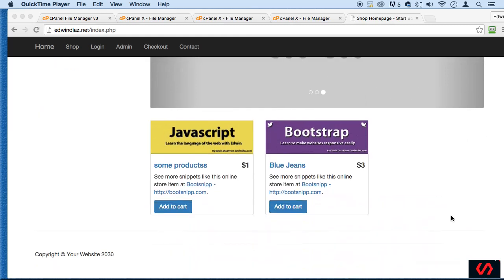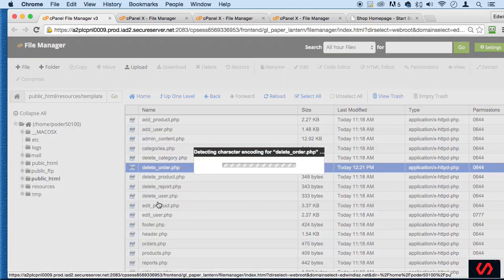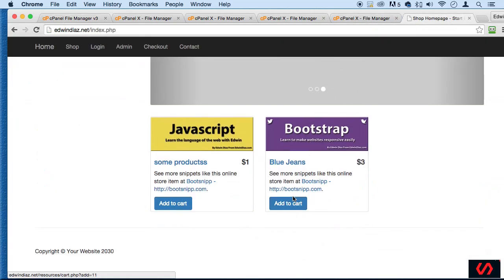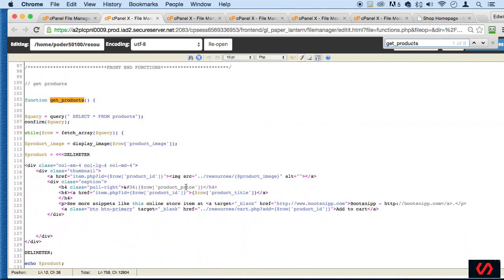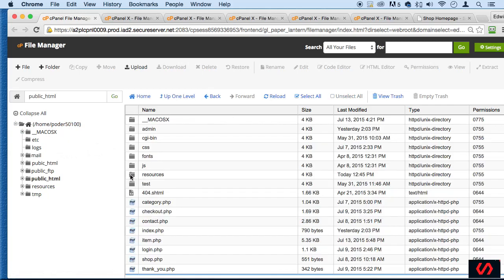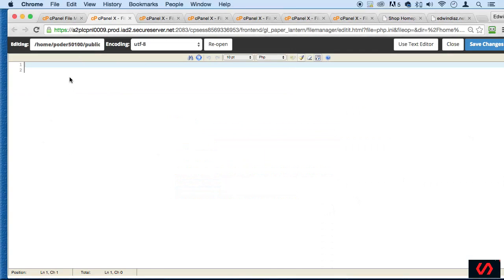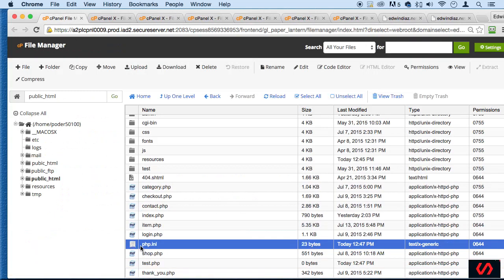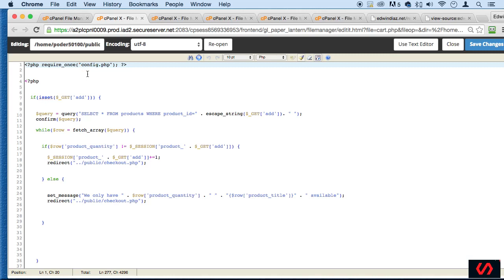102 Moving Cart Page